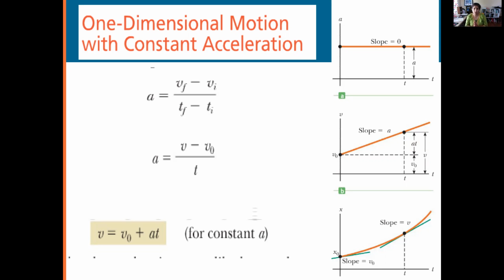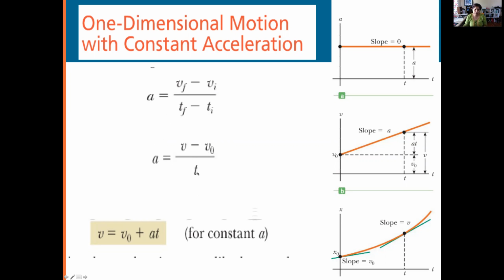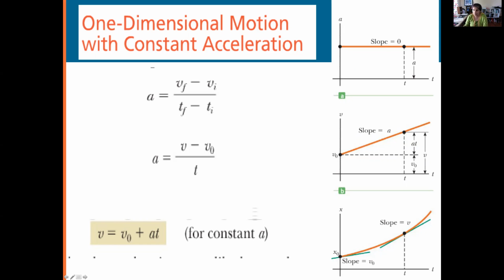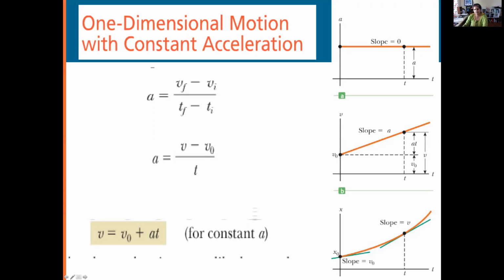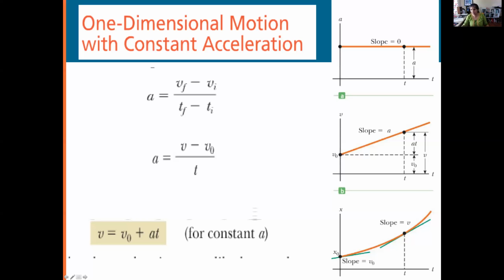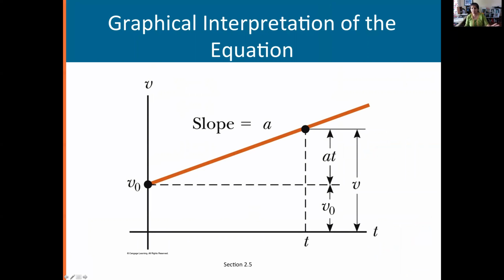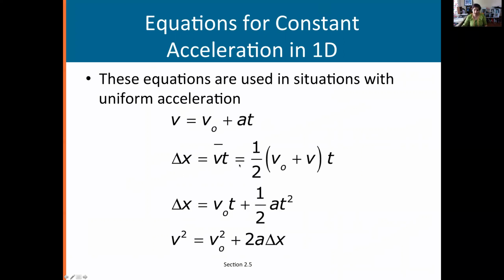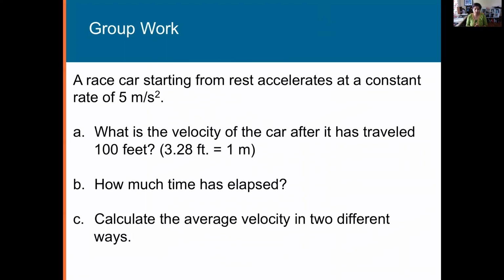2 5a Motion in !D